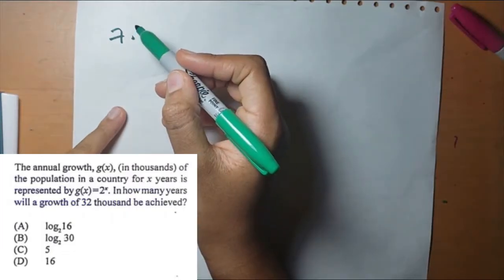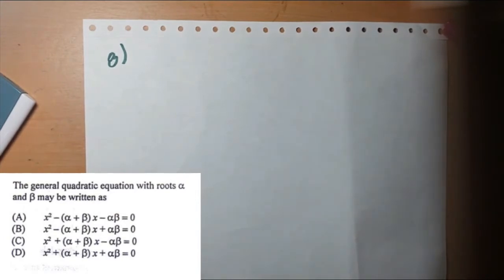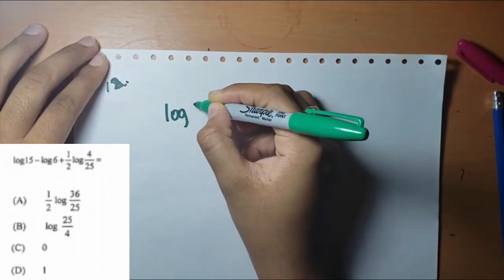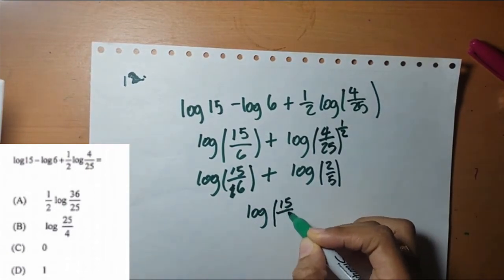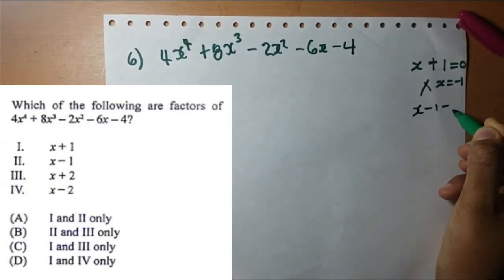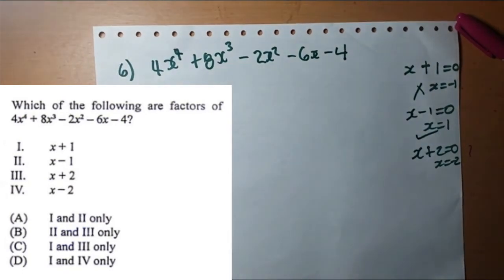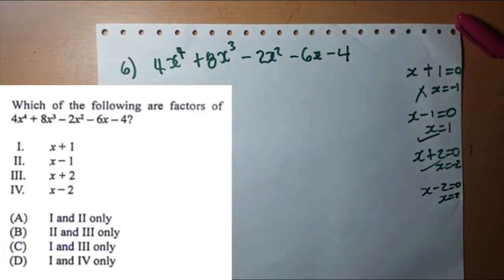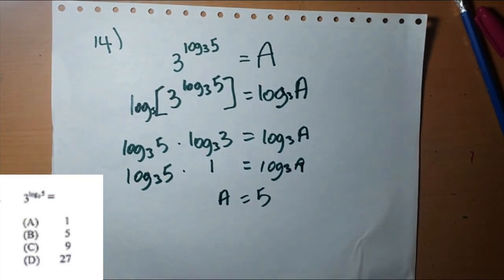CAPE PURE MATHEMATICS UNIT 1 MODULE 1 PART 2 MULTIPLE CHOICE| BRAINIAC MATH ACADEMY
This is based off the JUNE 2015 CAPE MATHEMATICS multiple choice paper.
This is part 2 of the paper and the rest of modules 1 AND 2 will be posted by July 16-17, 2020 so stay tuned and don't forget to subscribe, like and share with your peers.